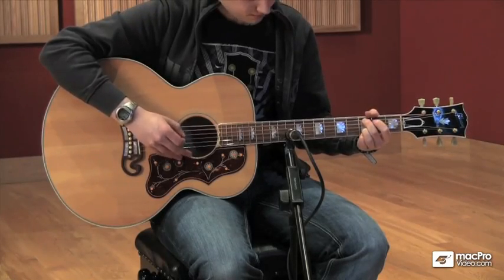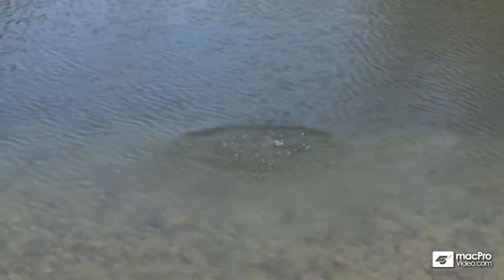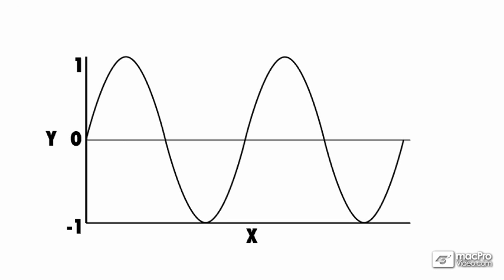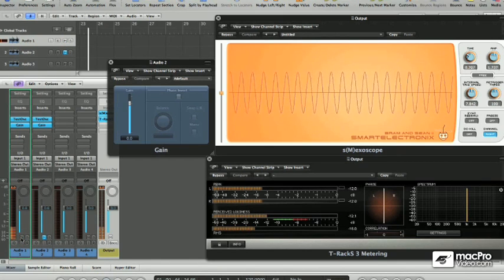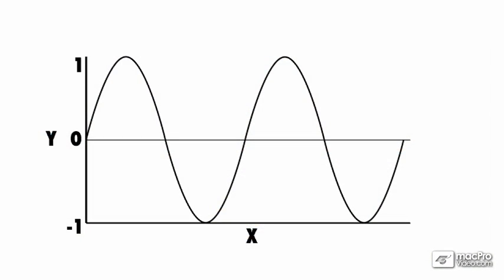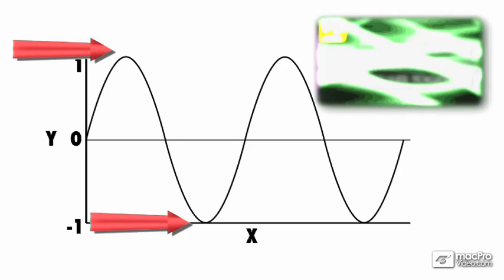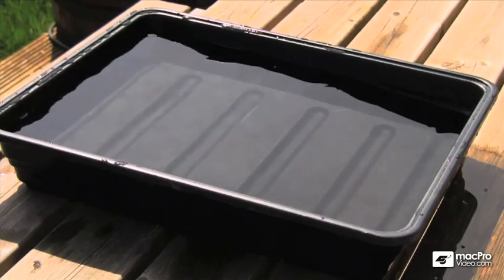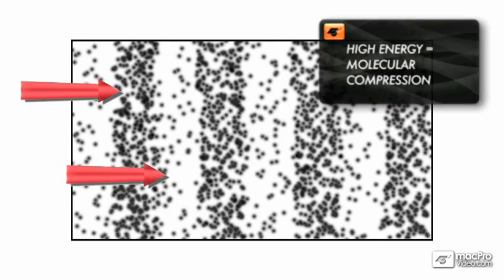The Art of Audio Recording: Introduction to Recording - 3 How Sound Waves Work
(The) Art of Audio Recording: Introduction to Recording by Singing Canary Productions
Video 3 of 29 for (The) Art of Audio Recording: Introduction to Recording

The recording process is a fantastic audio journey. Its guided by the audio engineer who nurtures a sound from its acoustic inception, emanating from the musicians instrument as it travels through the air... to the proper microphone placed in an exact position... through the cable to the chosen pre-amp... then into the dynamics processors... through the mixing consoles channel strip where it gets sculpted and shaped and given perspective... until it finally meets up with the other sounds whose journeys have followed completely different paths to the final mix.

And, every step of the way important, hit-making decisions are made by the the audio engineer that determine just how everything is going to work together to make the best recording possible. To master this incredible process we at macProVideo.com are pleased to bring you the first in a series of meticulously detailed tutorials on, The Art of Audio Recording.

In this first installment, Introduction To Recording, you will learn all about sound -how it works and the waves that make it all possible. Next youll explore all the different kinds of microphones and how and when to use them. Youll learn about frequency response, polarity, impedance and noise. From there youll move on to the application of pre-amps and compression.  Finally, you'll turn back to multi-microphone recording techniques and some theory on phase and the audio spectrum.

And this is just the beginning. We will be introducing many more full length live action tutorials in our "The Art of Audio Recording" series covering the recording of drums, guitars, orchestra, vocals and more!

So sit back and enjoy "An Introduction to Audio Recording" by Singing Canary Productions, and begin your journey of enriching your skills as an audio engineer!